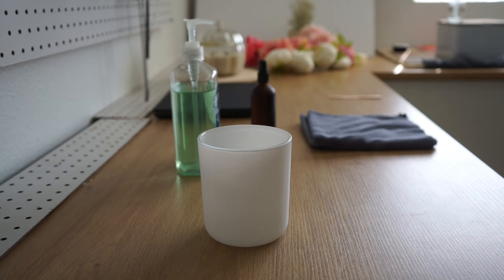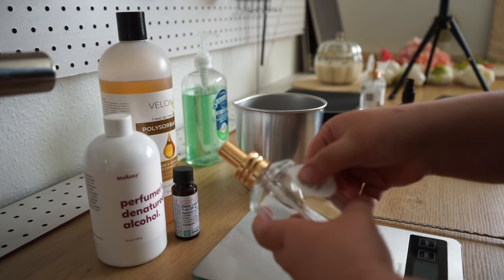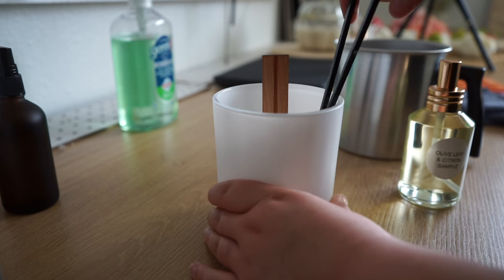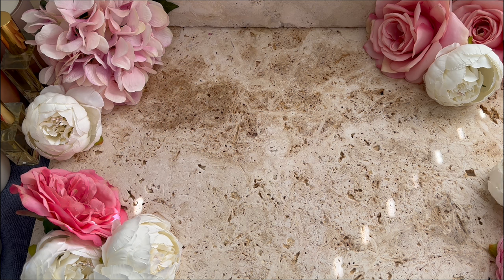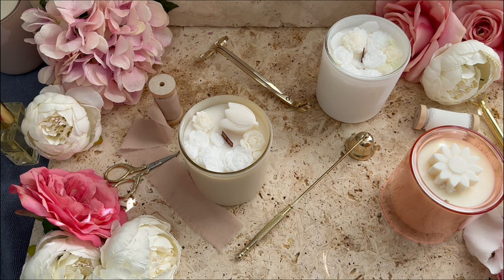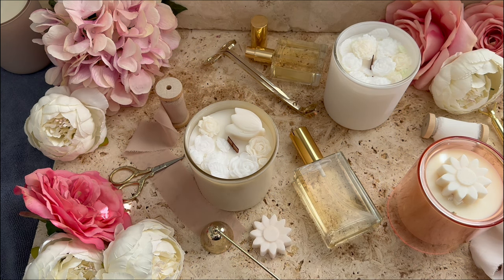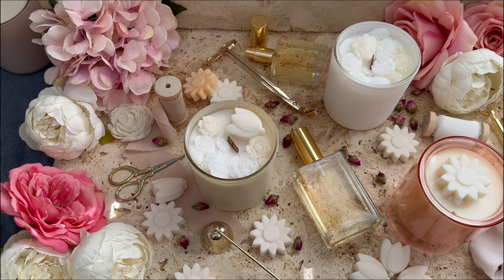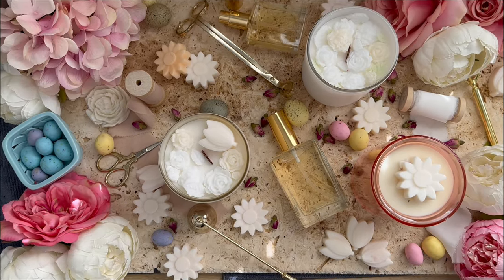Day In The Life of A Candle Maker || Preparing for Our Spring & Summer Launch!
A typical day in the life for us as candle makers! Making testers of new Candle and Room Spray scents, and product photography for Spring & Summer. We hope you enjoy!

CAMERA GEAR USED:
○ My Cameras - Canon / Sony
○ SD card
○ SD card reader for phone
○ Similar Phone tripod
○ Phone Gimball
○ Wireless Lapel Mics
○ Studio lights

Candle Making Equipment:
○ Large Pouring pitchers
○ Small pouring pitcher
○ Black Wax Melter
○ Long Stirring Spoons
○ Presto Pot with pour spout (similar)

Candle Studio Equipment:
○ Rolling Island
○ Large Floating shelf (similar)
○ Bookcases (similar)
○ Fluted glass jars (similar)
○ Green and Gold bar chairs

○ Photo props leaves (similar)
○ Travertine Stone (similar)
○ Gold candle accessories (similar)
○ gold scissors (similar)
○ Ribbons & Spools (similar)
Interested in a Glowforge?

Free Music for Videos 👉 Music by Drew Richmond - QT Coffee Run